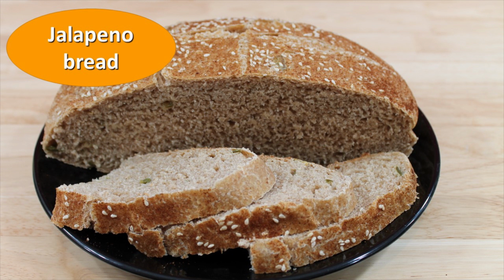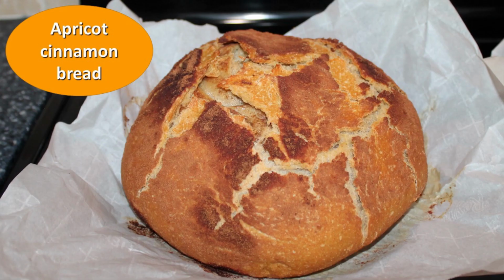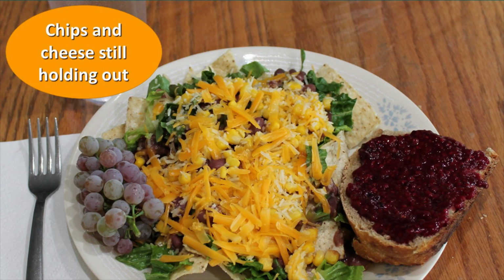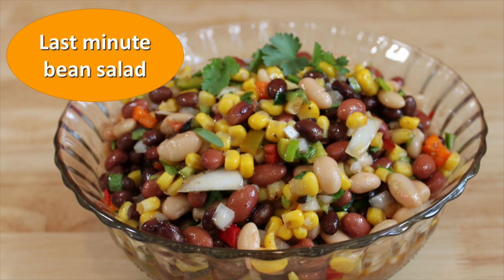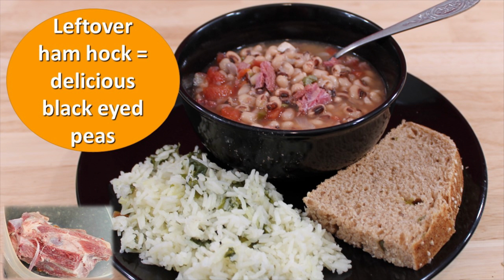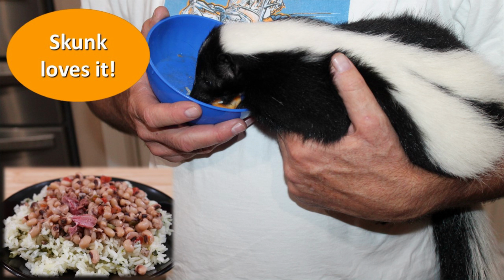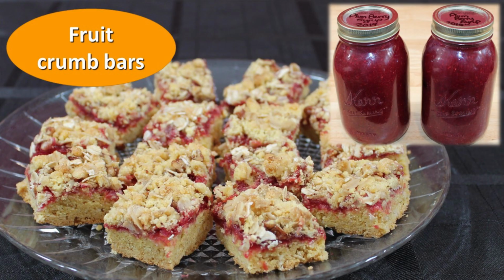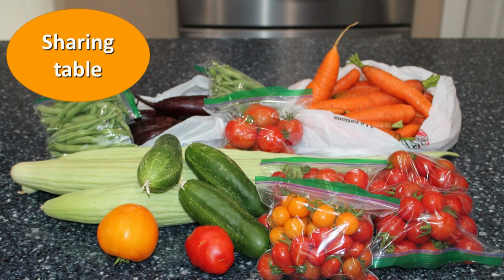90-Day Challenge - Week 7 - We Can Do This!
Week 7 has seen us transition from surviving to thriving. If you told me that not going to the grocery store would get easier, not harder, I would not have believed you. But it actually has gotten easier.

We are learning to utilize our resources more efficiently and to change our expectations. Our meals are healthy, high in vegetables and fruits, and delicious. I am experimenting with all kinds of unique recipes. Our kids have done an amazing job of being really good sports.

How is your personal challenge coming along? What can we do to be helpful?